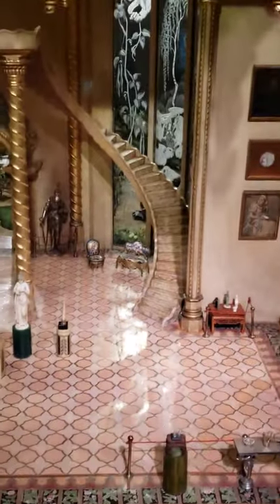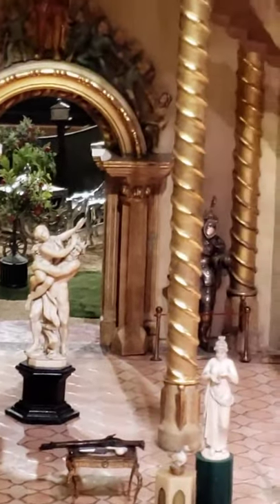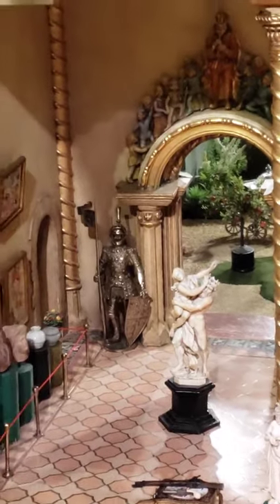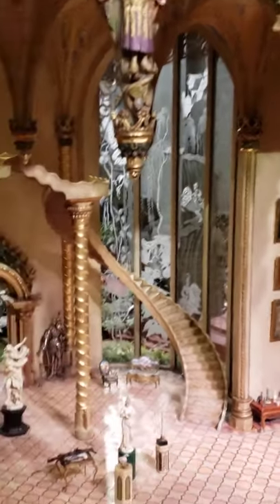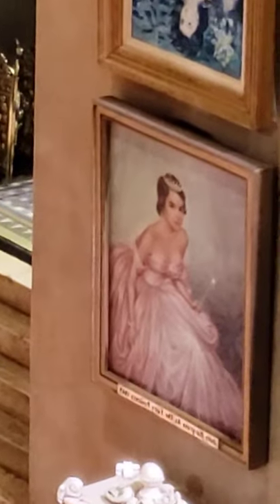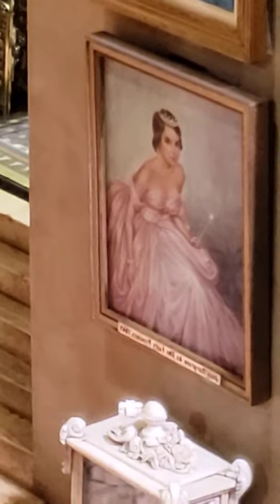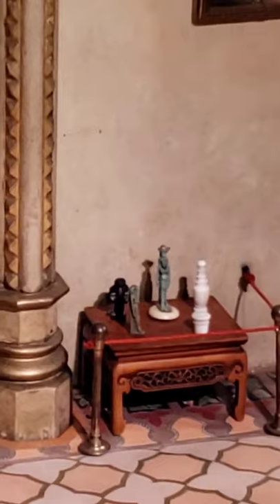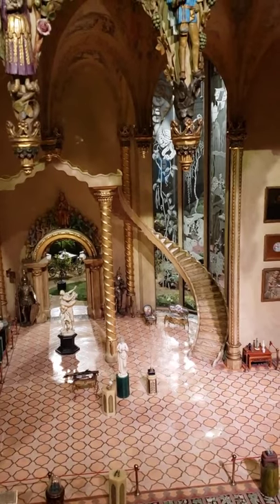Fairy Castle Tour - Part 3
Part 3 of the tour of the Fairy Castle takes us into the soaring Great Hall, filled with ancient, priceless artifacts and paintings.